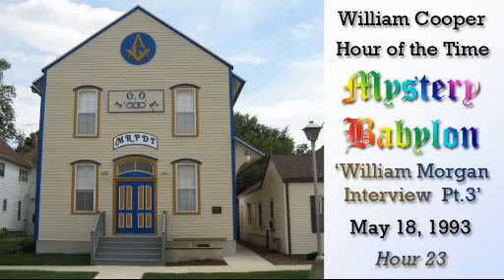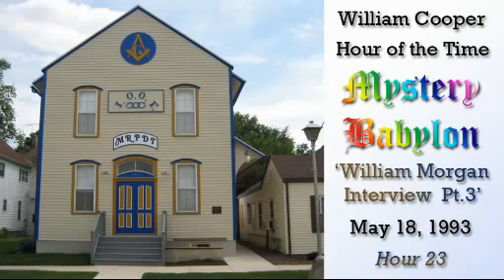William "Bill" Cooper Mystery Babylon Hour 23 William Morgan Interview Pt 3 Full Length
Milton William ''Bill'' Cooper Hour of the Time Original Shortwave Radio Broadcasts

Such material is made available to advance understanding of ecological, political, human rights, economic, democracy, scientific, moral, ethical, and social justice issues, etc. It is believed that this constitutes a 'fair use' of any such copyrighted material as provided for in section 107 of the US Copyright Law. In accordance with Title 17 U.S.C. Section 107, this material is distributed without profit to those who have expressed a prior general interest in receiving similar information for research and educational purposes.